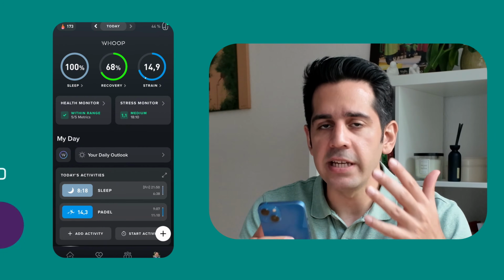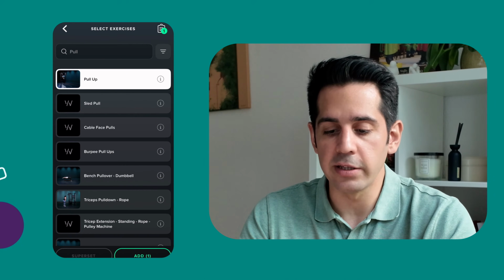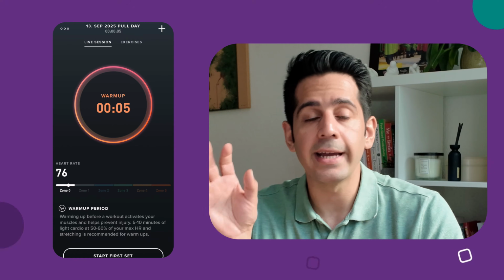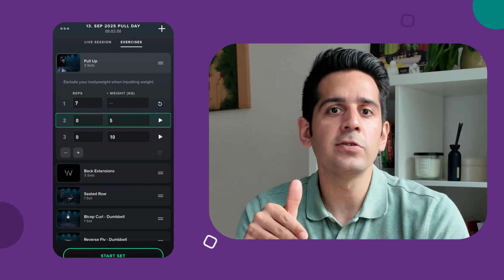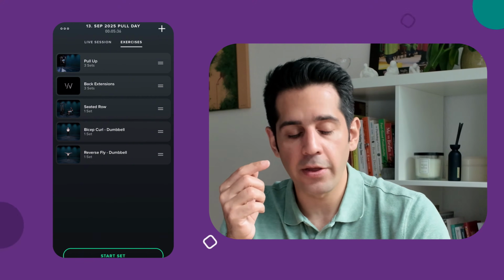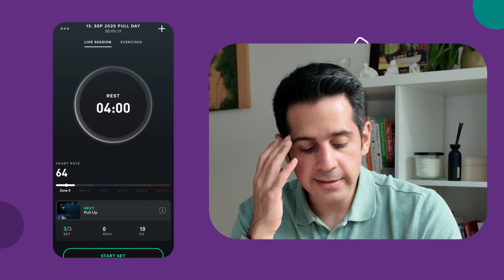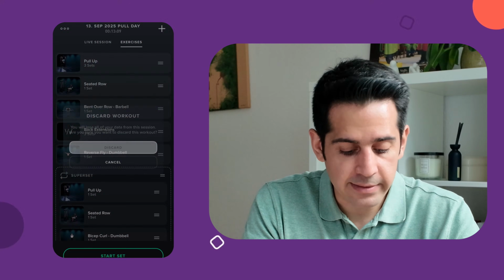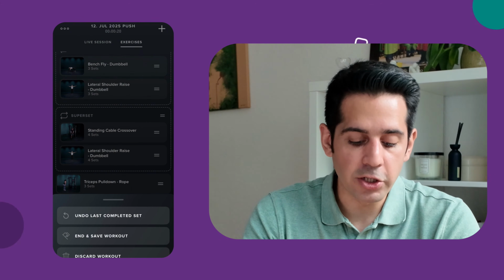New Whoop 5.0: Is The Strength Trainer Worth It?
Get a free WHOOP and one month free when you join with my

Sport Mat
Foam Roller (big size)
Jump Rope

📈 WHOOP 5.0 Strength Trainer – Full Review & Real Experience

If you’ve been using the WHOOP 5.0 for gym workouts and strength training, you’ve probably seen the new Strength Trainer feature — but is it really worth using? 🤔

In this video, I walk you through everything you need to know:

How the WHOOP Strength Trainer actually works

How to create and customize your workouts

Pros ✅ and cons ❌ from real-world use

What I think WHOOP needs to improve

And whether this feature is truly useful for tracking your strength progress

I also share some practical tips on reducing the “friction” during training — like how WHOOP could make starting and stopping sets much easier, and why I still use this feature despite its limitations.

🎯 My Verdict: It’s not perfect yet, but it’s a big step forward for strength athletes and anyone who wants detailed gym data inside the WHOOP ecosystem.

🔗 Try WHOOP for Free
Get a free WHOOP strap + 1 month free using my

👨‍⚕️ About Me
I’m Dr. Kamran, PhD in Sport Science and Sports Therapist based in Berlin. On this channel, I share data-driven reviews, science-based insights, and practical advice to help you train smarter, recover better, and become the best version of yourself.

📍Chapters:
00:00 Intro
01:00 How to find the Strength Trainer
03:30 Creating & editing workouts
06:00 Pros and cons
10:00 Suggested improvements
17:00 Final verdict

Location: Berlin, Germany